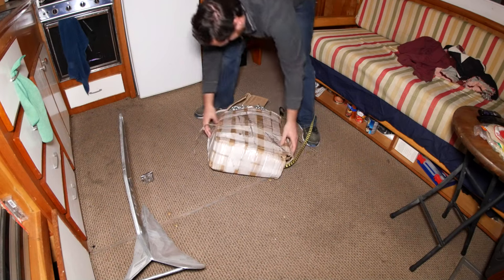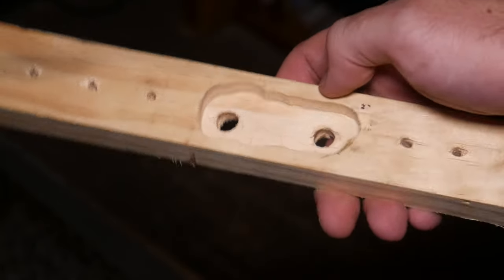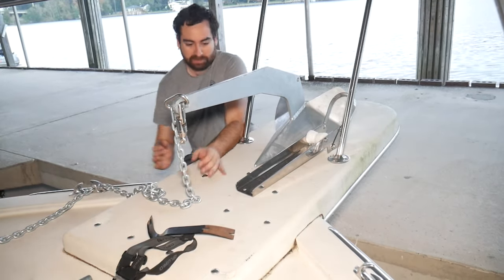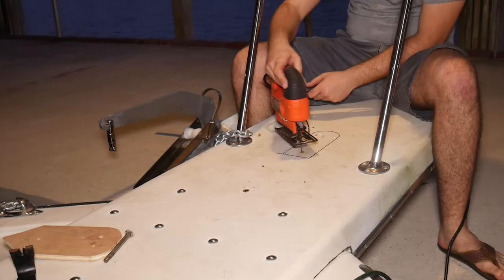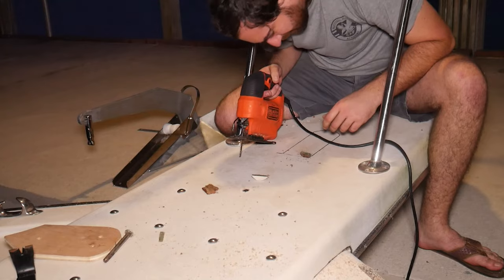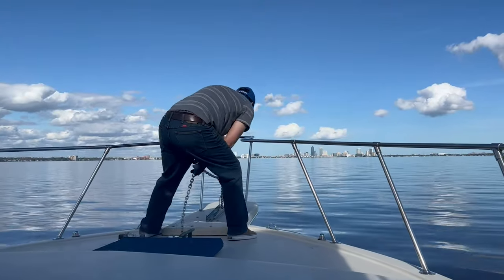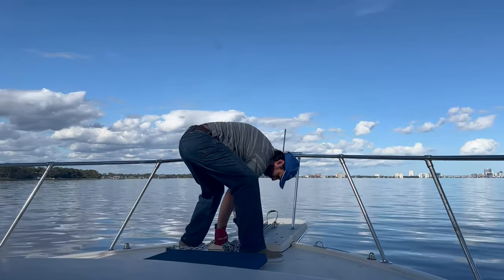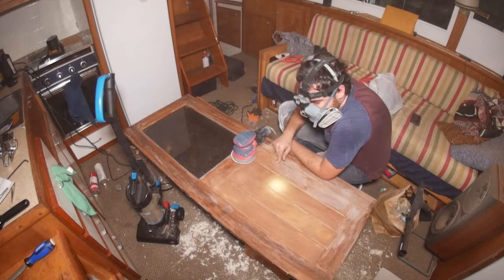a double-dose of big boat projects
Today we're fixing up my old cabin door and adding a whole new anchor and chain system with the possibility of a windlass in the future! It was a lot of hard work but totally worth it. Everything we've done just makes the boat better in the future!